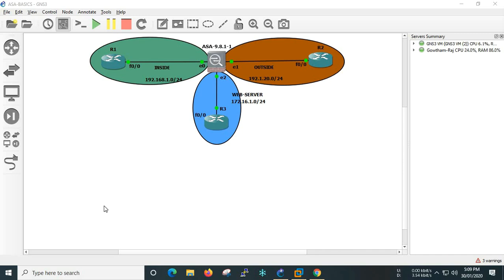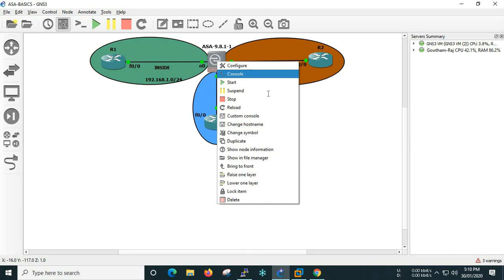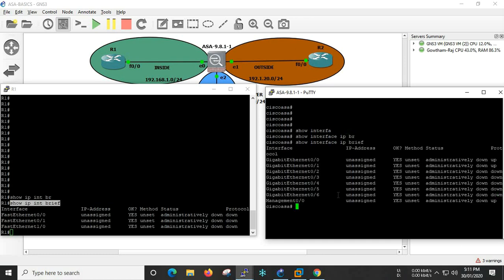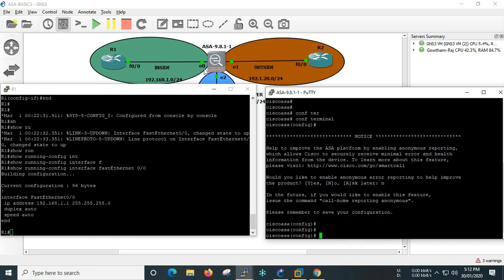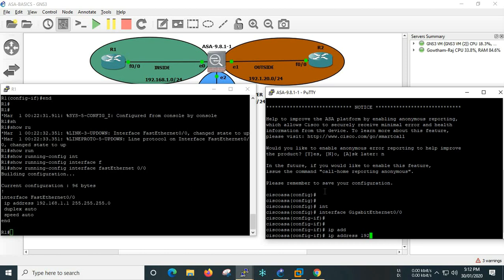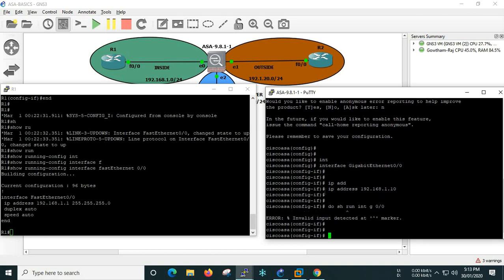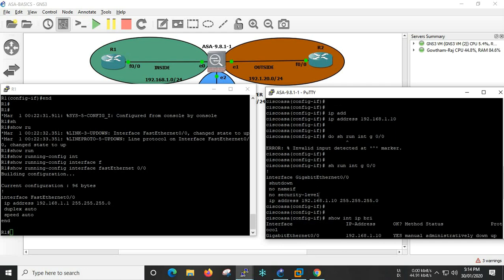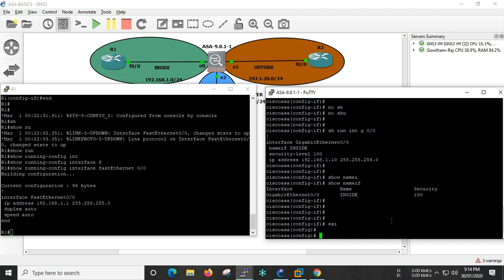ASA BASICS CONFIGURATION -- PART 1|| [TAMIL]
In this session, we are going to discuss to the Basic ASA configuration in Tamil,

Topics covered:
1. Difference between Router and ASA in interface configuration
2. Basics difference in commands when comparing Router and ASA